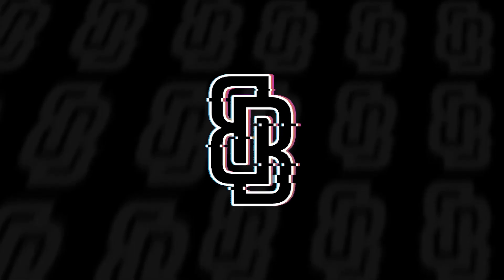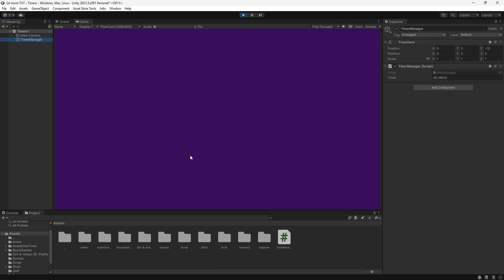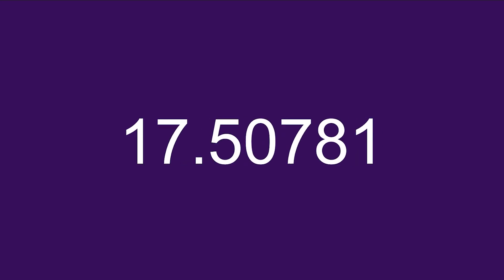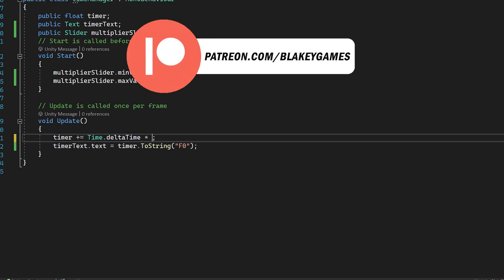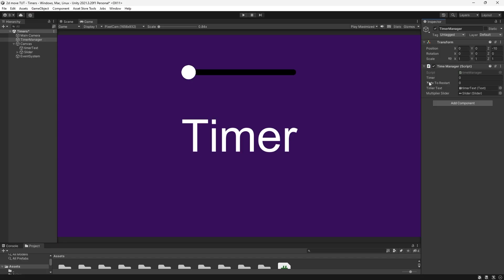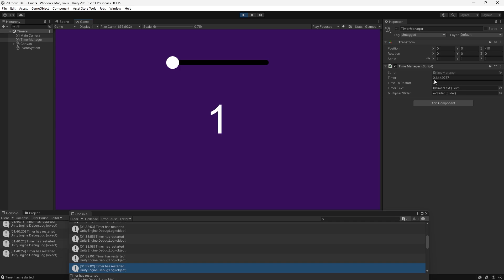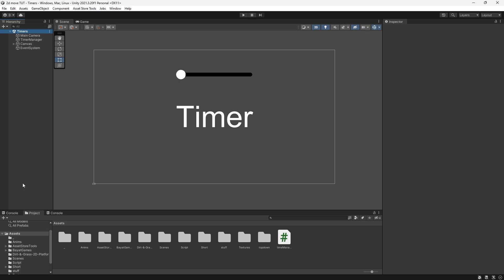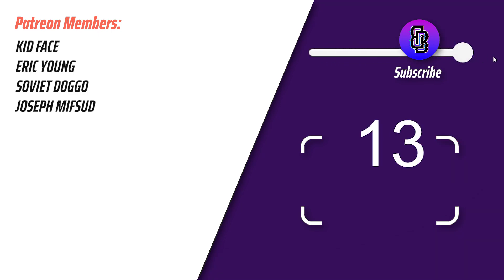Creating TIMERS in Unity! Tutorial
Intro: 00:00
Basic timer: 00:25
Adjusting decimals: 03:00
Changing speed of timer: 03:38
Stopping timer: 04:49
Make a looping timer: 06:02
Addressing code issue: 06:38
Change colour of sprite via timer: 08:26
Outro: 09:38